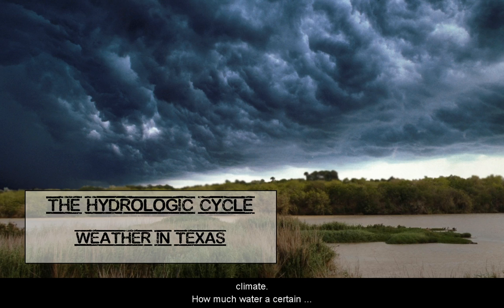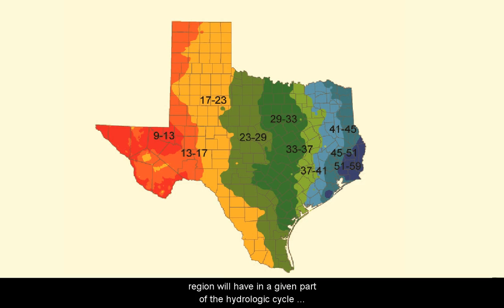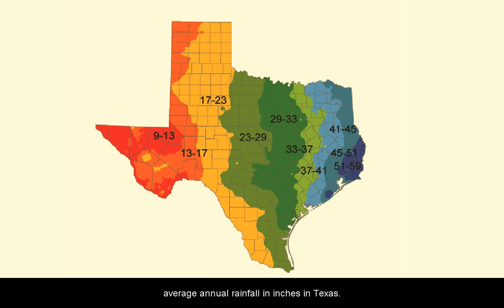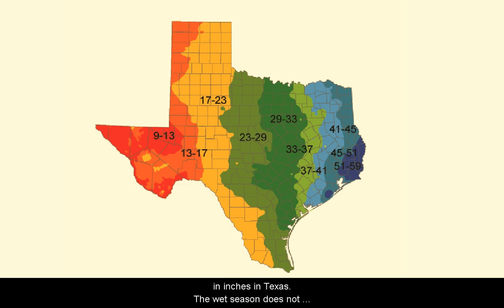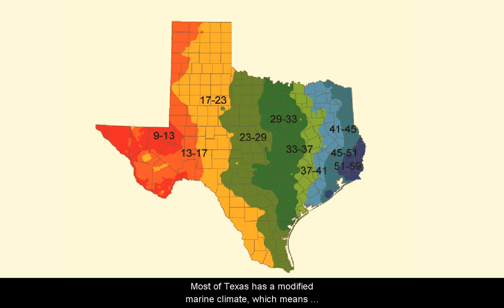Texas Weather - L2.3 CCE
Texas Weather, from Aquatic Science STEM curriculum Lesson 2 closed captioned in English that includes topics: What is the hydrologic cycle? Where does it start and where does it end? Where does water spend most of its time? What is weather? What is climate? How do they affect the quality and quantity of our water? What kinds of climates are found in Texas? What is surface water? What is groundwater? Where does water go when it runs off a street? Where does our water come from? How does it get to our faucets? What happens to water after it goes down the drain? Dr. Rudolph “Rudy” Rosen is a professor in the Meadows Center for Water and the Environment at Texas State University.